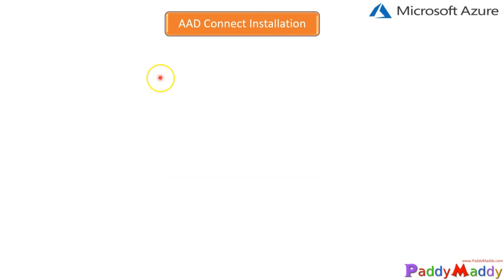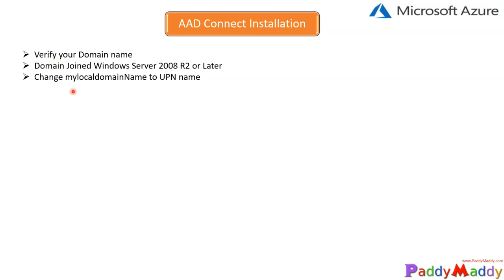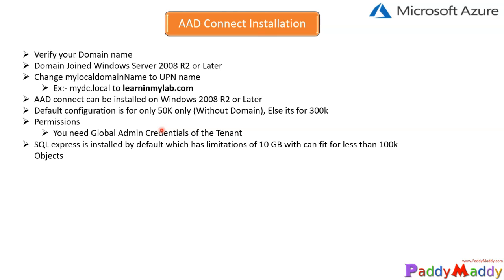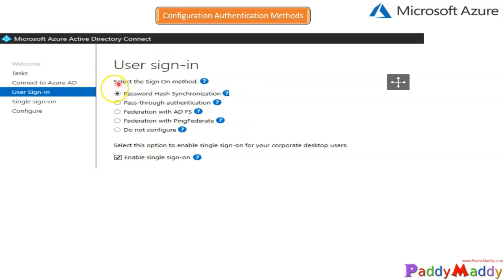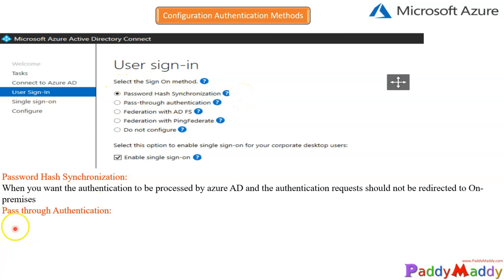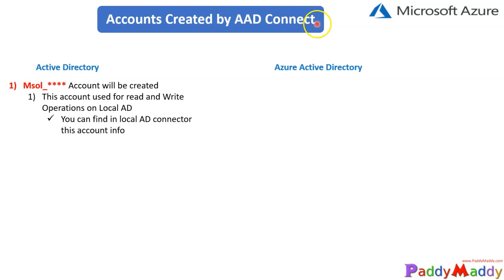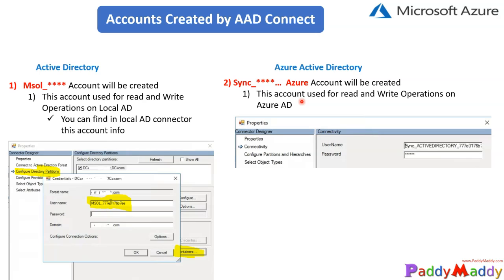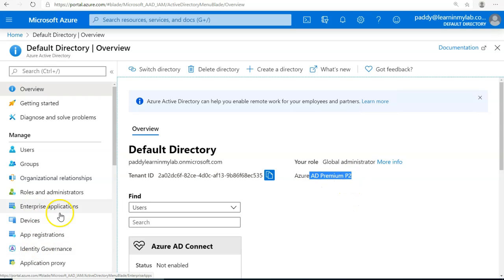Prerequisites for Azure AD Connect Explained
Prerequisites for Azure AD Connect

Prerequisites from Azure AD

An Azure subscription or an Azure trial subscription. This is only required for accessing the Azure portal and not for using Azure AD Connect. If you are using PowerShell or Office 365 you do not need an Azure subscription to use Azure AD Connect. If you have an Office 365 license you can also use the Office 365 portal. With a paid Office 365 license you can also get into the Azure portal from the Office 365 portal.
Add and verify the domain you plan to use in Azure AD. For example if you plan to use contoso.com for your users then make sure this domain has been verified and you are not only using the contoso.onmicrosoft.com default domain.
An Azure AD directory will by default allow 50k objects. When you verify your domain the limit will be increased to 300k objects. If you need even more objects in Azure AD you need to open a support case to have the limit increased even further. If you need more than 500k objects, you will need a license such as Office 365, Azure AD Basic, Azure AD Premium, or Enterprise Mobility Suite.

On-premises servers and environment

The AD schema version and forest functional level must be Windows Server 2003 or later. The domain controllers can run any version as long as the schema and forest level requirements are met.
If you plan to use the feature password writeback the Domain Controllers must be on Windows Server 2008 (with latest SP) or later. If your DCs are on 2008 (pre-R2) then you must also apply hotfix KB2386717.
Azure AD Connect cannot be installed on Small Business Server or Windows Server Essentials. The server must be using Windows Server standard or better.
Azure AD Connect must be installed on Windows Server 2008 or later. This server may be a domain controller or a member server if using express settings. If you use custom settings, the server can also be stand-alone and does not have to be joined to a domain.
If you install Azure AD Connect on Windows Server 2008, make sure to apply the latest hotfixes from Windows Update. The installation will not be able to start with an unpatched server.
If you plan to use the feature password synchronization, the Azure AD Connect server must be on Windows Server 2008 R2 SP1 or later.
The Azure AD Connect server must have .NET Framework 4.5.1 or later and Microsoft PowerShell 3.0 or later installed.
If Active Directory Federation Services is being deployed, the servers where AD FS or Web Application Proxy will be installed must be Windows Server 2012 R2 or later. Windows remote management must be enabled on these servers for remote installation.
If Active Directory Federation Services is being deployed, you need SSL Certificates.
If Active Directory Federation Services is being deployed, then you need to configure name resolution.
Azure AD Connect requires a SQL Server database to store identity data. By default a SQL Server 2012 Express LocalDB (a light version of SQL Server Express) is installed and the service account for the service is created on the local machine. SQL Server Express has a 10GB size limit that enables you to manage approximately 100,000 objects. If you need to manage a higher volume of directory objects, you need to point the installation wizard to a different installation of SQL Server. Azure AD Connect supports all flavors of Microsoft SQL Server from SQL Server 2008 (with SP4) to SQL Server 2014. Microsoft Azure SQL Database is not supported as a database.

Accounts
An Azure AD Global Administrator account for the Azure AD directory you wish to integrate with. This must be a school or organization account and cannot be a Microsoft account.
An Enterprise Administrator account for your local Active Directory if you use express settings or upgrade from DirSync.
Accounts is Active Directory if you use the custom settings installation path.
Azure AD Connect server configuration
If your global administrators have MFA enabled, then the URL must be in the trusted sites list. You will be prompted to add this to the trusted sites list if it is not added before you are prompted for an MFA challenge. You can use Internet Explorer to add it to your trusted sites.
Connectivity
The Azure AD Connect server needs DNS resolution for both intranet and internet. The DNS server must be able to resolve names both to your on-premises Active Directory as well as the Azure AD endpoints.